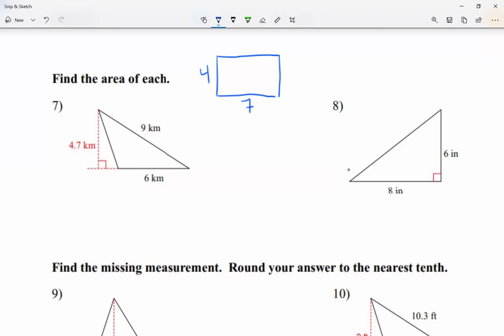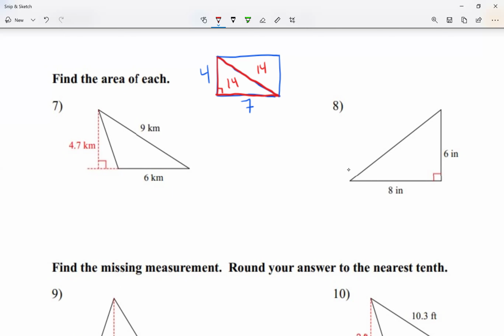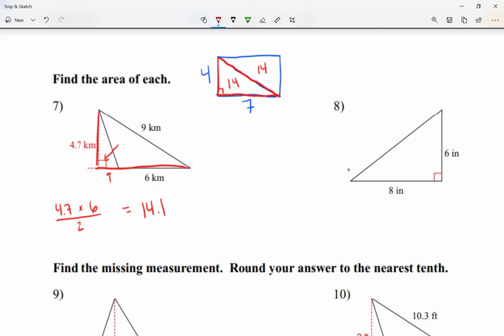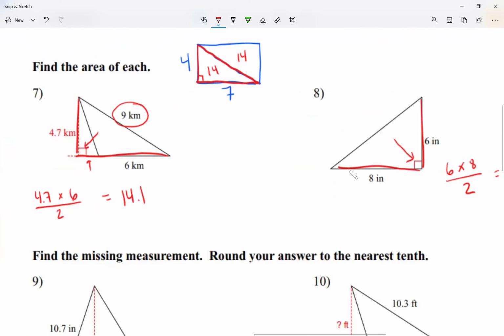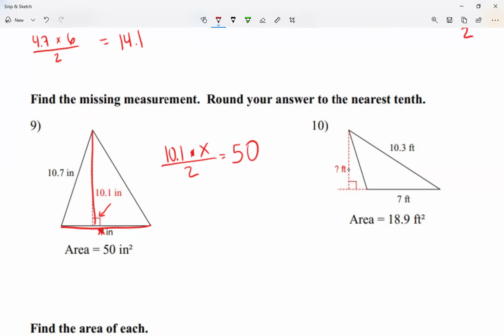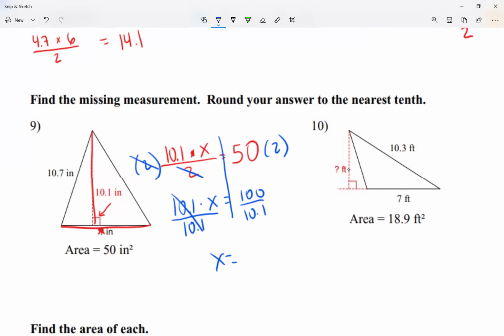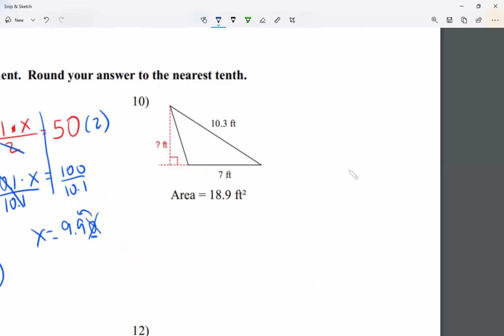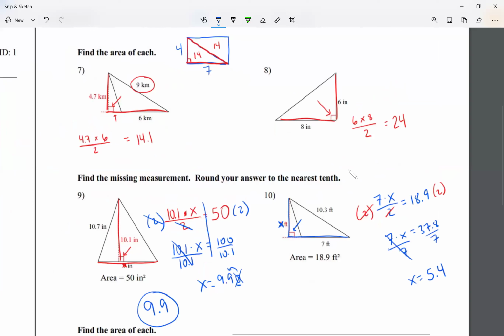Leonzo area of triangles